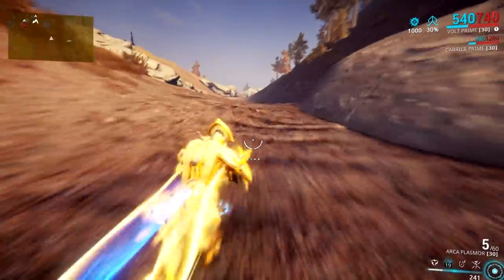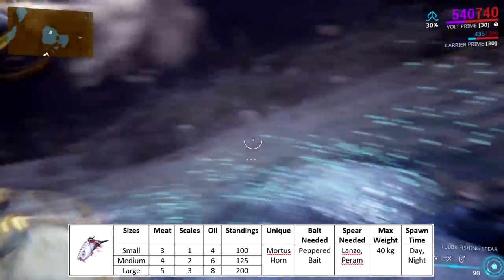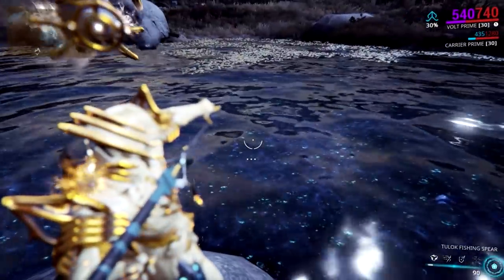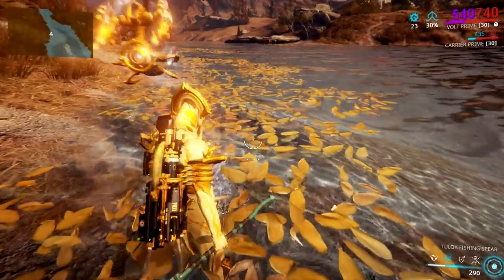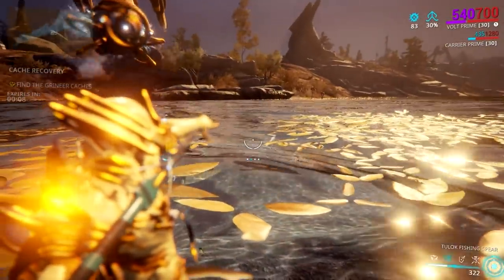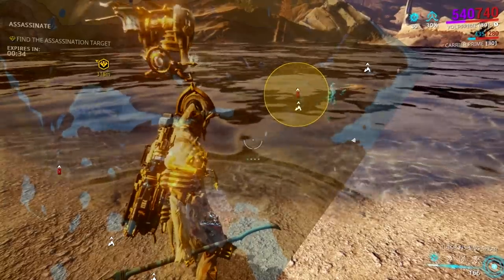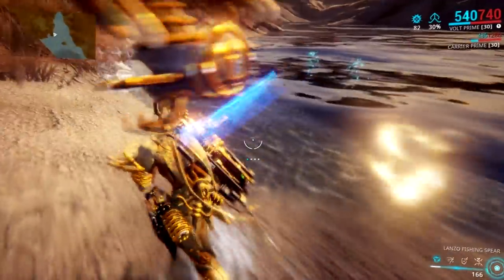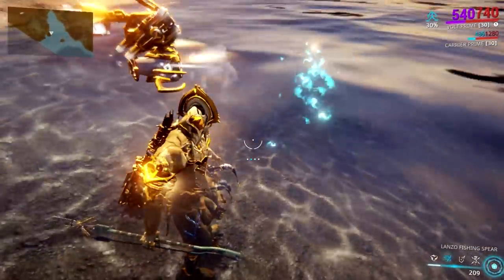Best Fishing Spots in Warframe (Pond, Sea & Lake)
The best pond, lake and ocean spots to catch rare fishes or, farm ostron standings in the plains of Eidolon.

If you want to know more about fishes, then I strongly suggest you visit this

LINKS

CREDITS

ABOUT WARFRAME

It's latest update is called Plains of Eidolon, an expansive, open Landscape located on Earth. In the shadow of an Orokin Tower lies an ancient battlefield, where the Orokin and the Sentient Eidolon fought during the Old War. The Grineer have set up numerous outposts and bases to study the ruins in the area, observing and patrolling the plains for any threat to their operations.